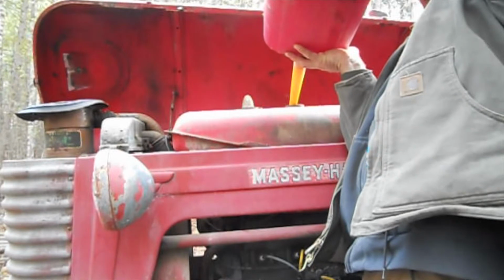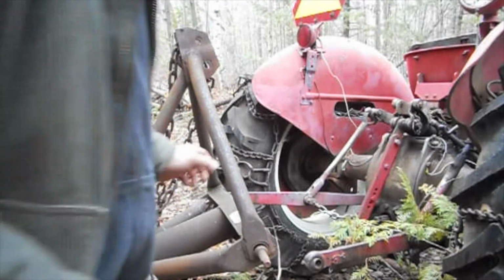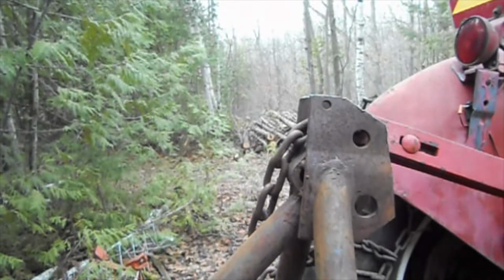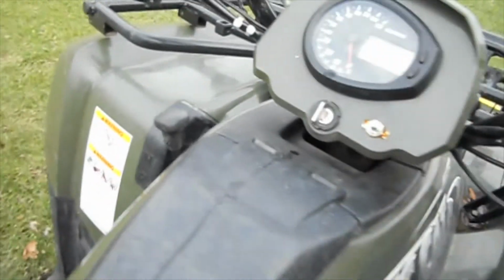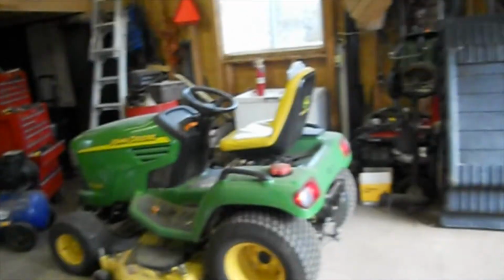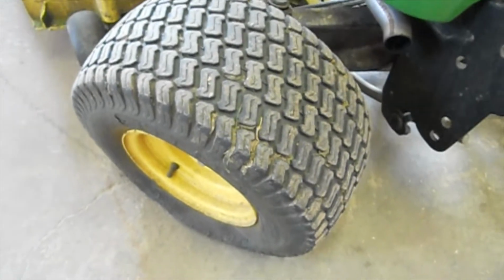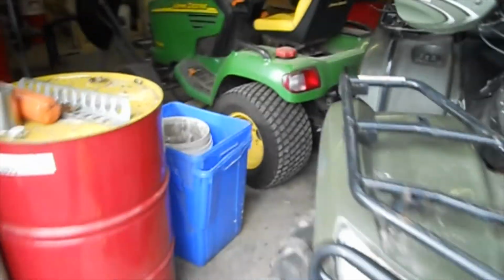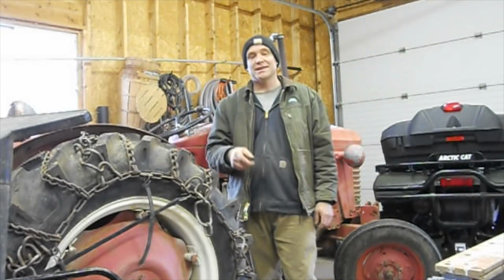Getting the homestead ready for winter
Cheap homesteading is getting the homestead ready for winter.Making room in the garage for the massey 55 and the artefact 500 ATV.